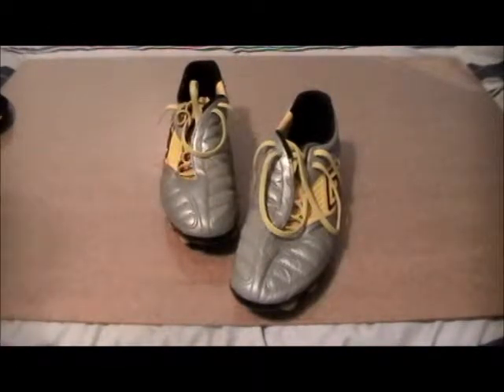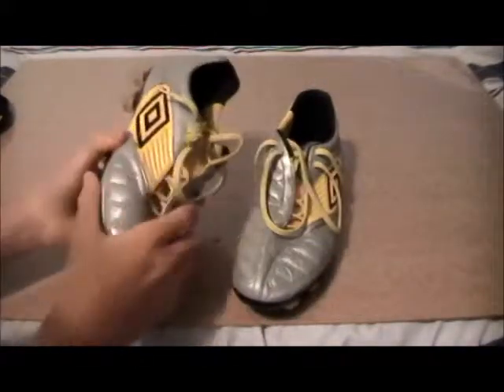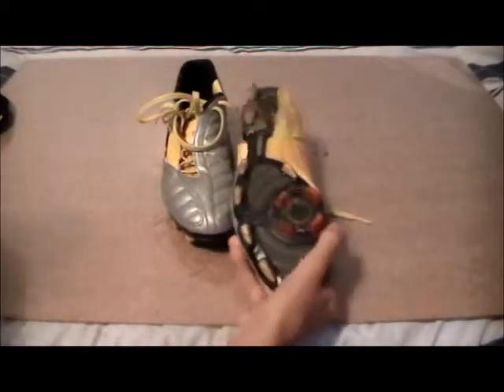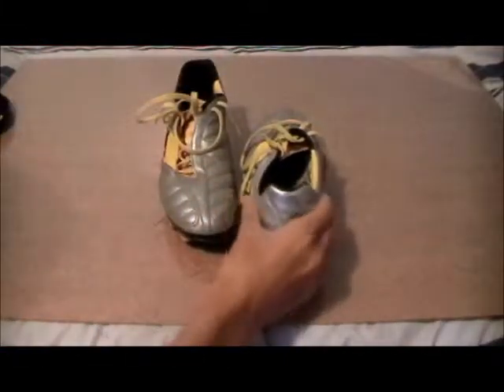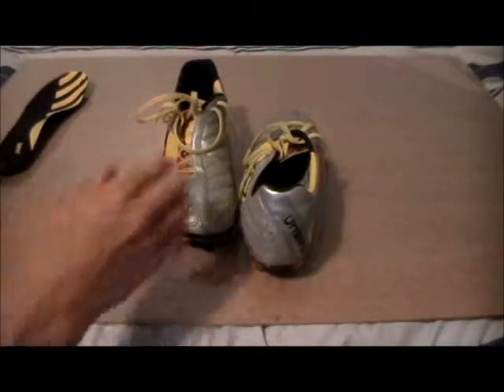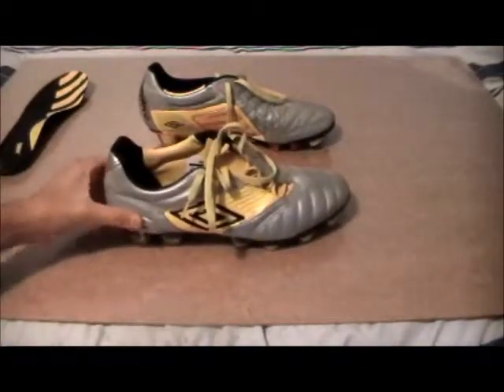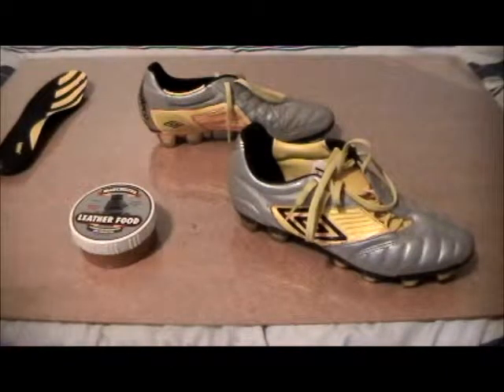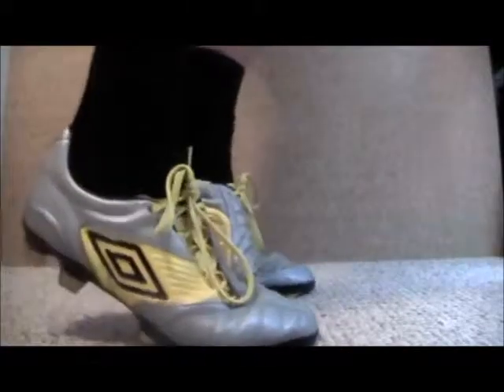Umbro Geometra Pro I Review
Another Review, This time the Umbro Geometra Pro I. Next Review is going to be the Tiempo Legend IV.